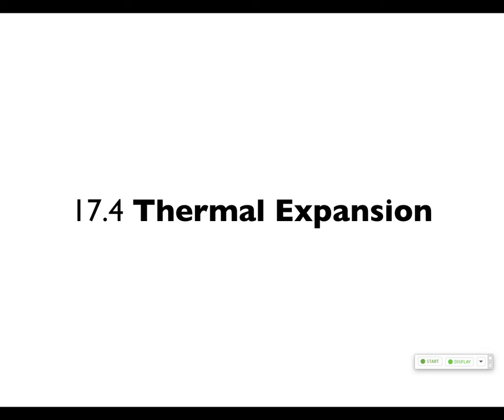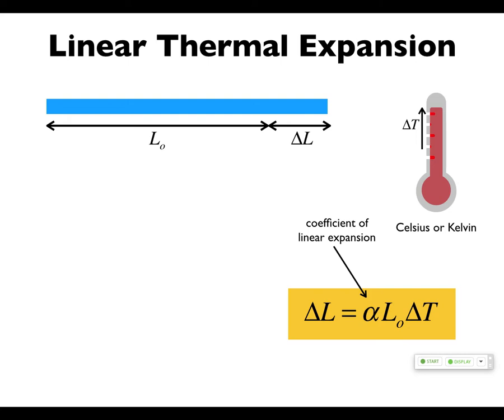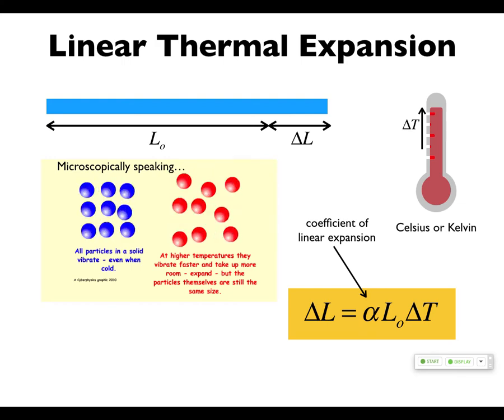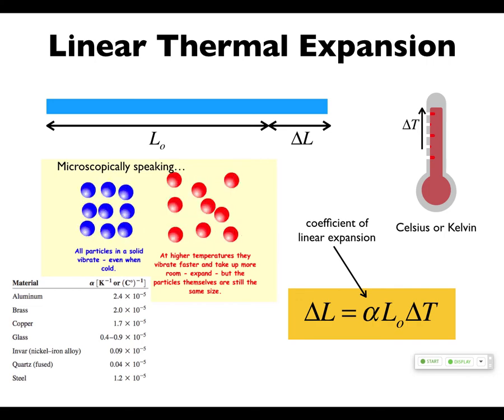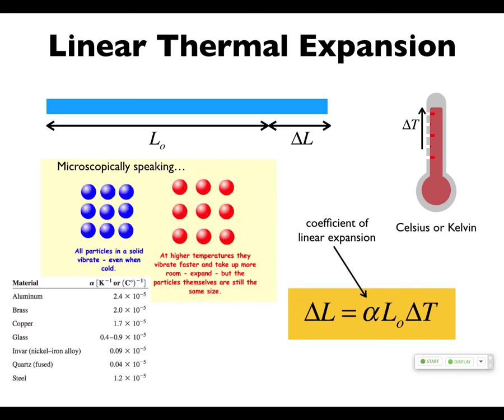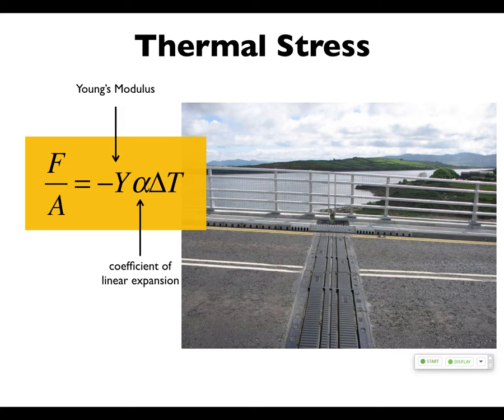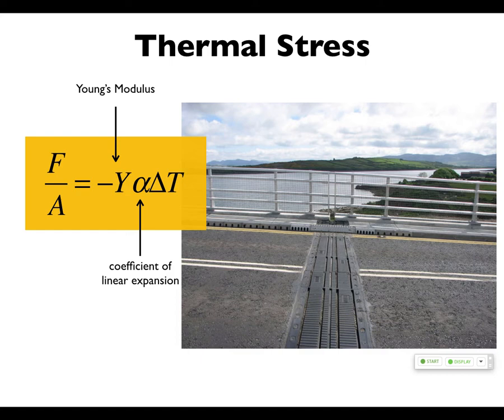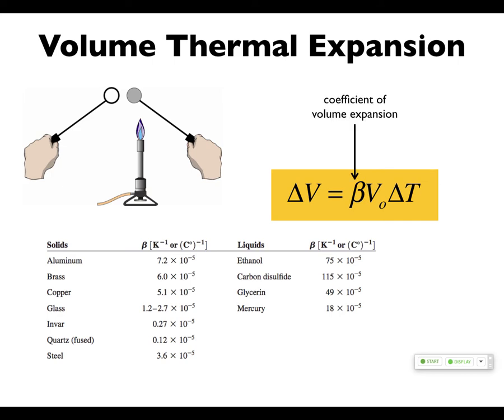Heat 02 - Thermal Expansion